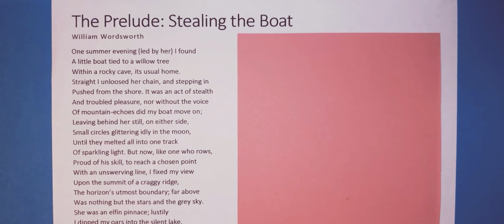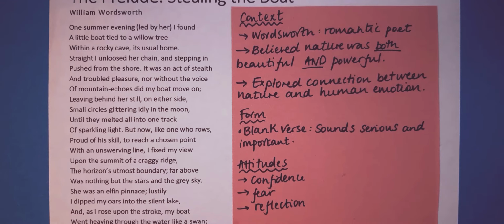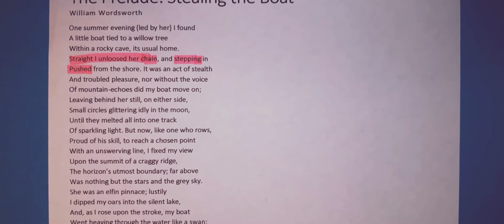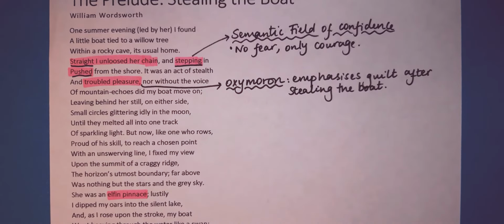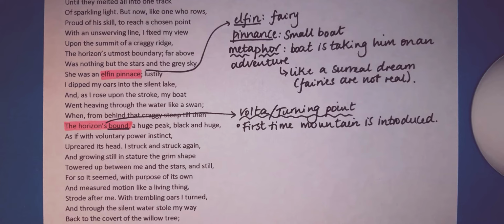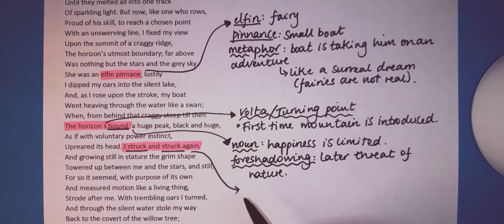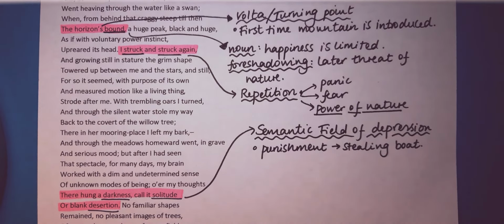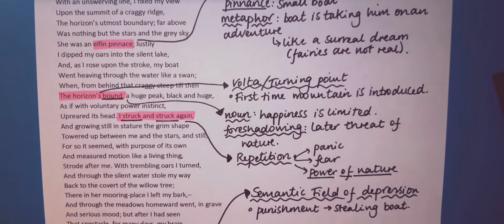GRADE 9 !!! ANALYSIS of the poem THE PRELUDE by William Wordsworth.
Hi guys,

Here is the GRADE 9! ANALYSIS for the poem The Prelude by William Wordsworth.

Keep in mind that these are NOT the only quotes you can annotate. There are plenty others.

Here are the links to the summary, context and writer's intention videos for the poem: 'The Prelude'.